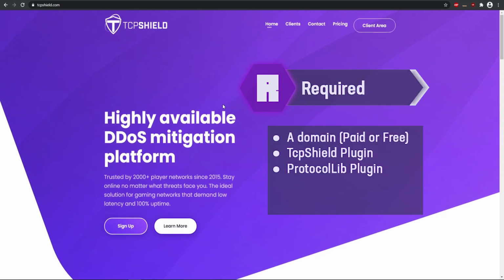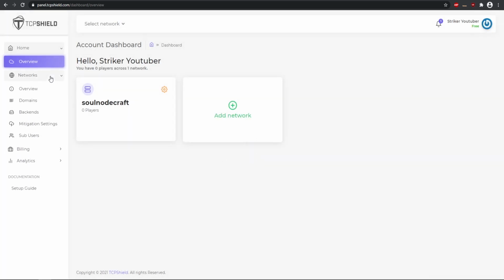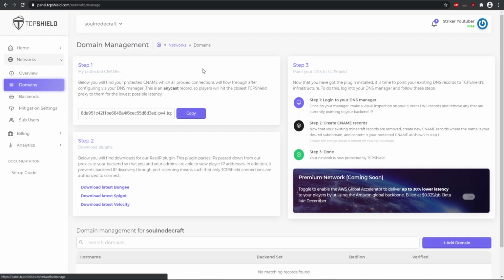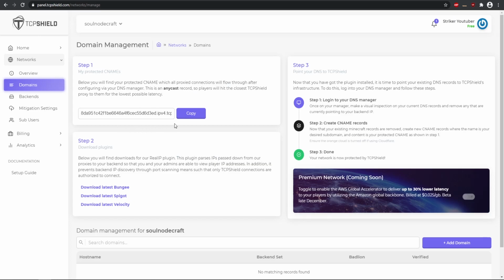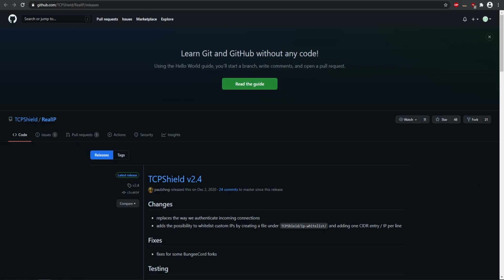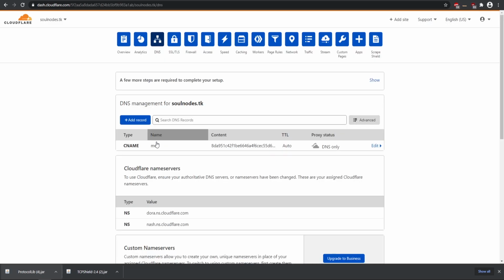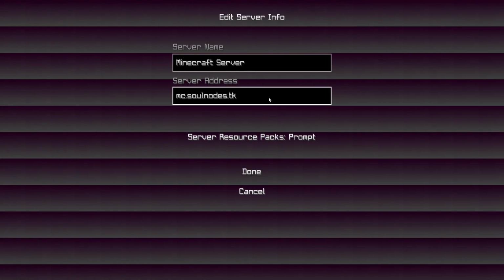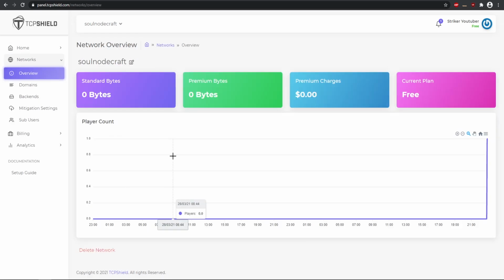FREE DDoS Protection (TCP Shield) | Minecraft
Minecraft DDoS Protection with TCP Shield software is free and offers an advanced protection for your server! Minecraft ddos protection for your server is one of the best you can get!

Timestamps
Intro - 0:00
Sponsor - 0:35
Getting Started - 0:52
Setting up the network - 1:40
Adding DNS records - 2:40